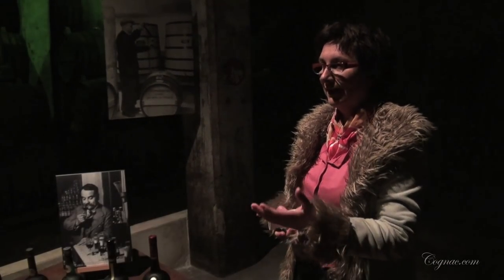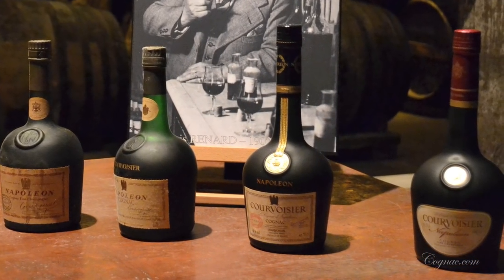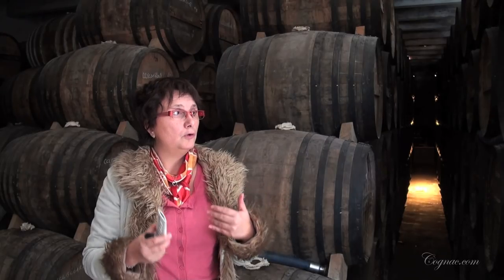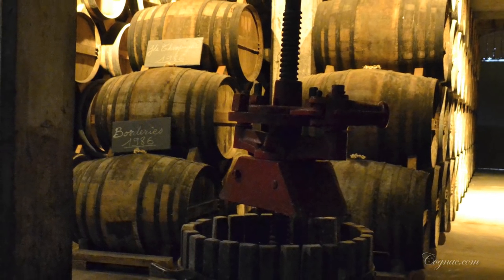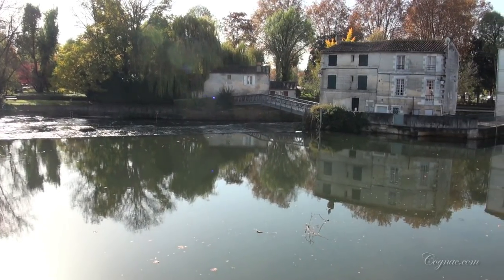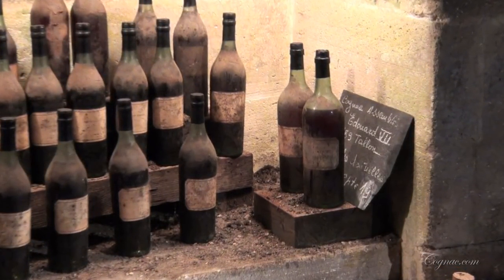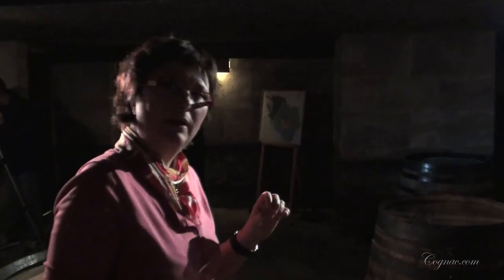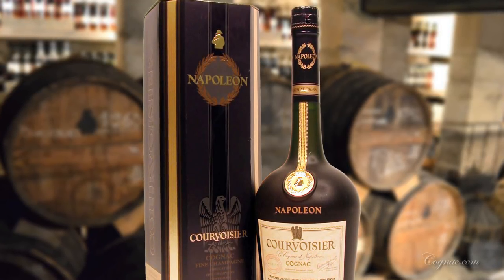Cognac.com: Courvoisier Reveals Their History, Cellars, Process and Napoleon's Taste for Cognac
Beatrice Bernard, of Courvoisier, Reveals Their History, Their Cellars, Their Process, and Napoleon's Taste for Cognac in our Exclusive Interview.

The Courvoisier tour is not to be missed if you are visiting the Cognac region of France.   The setting is beautiful, their facility is first rate, the information provided is unique, and the staff is among the friendliest.